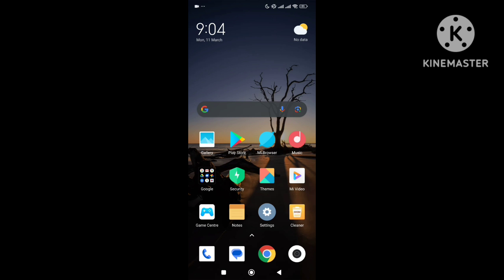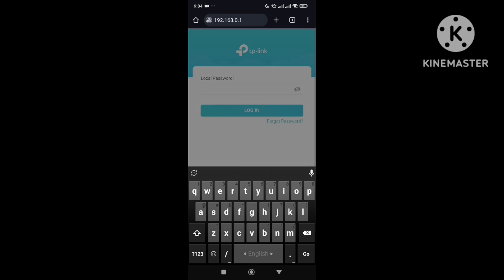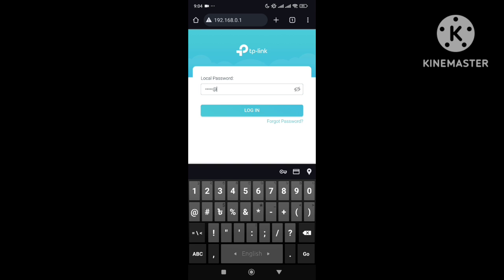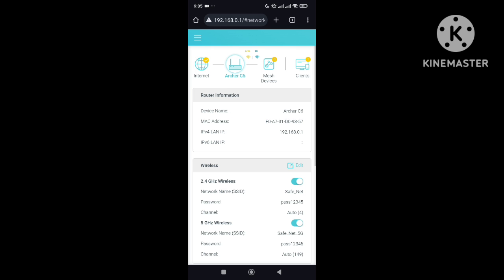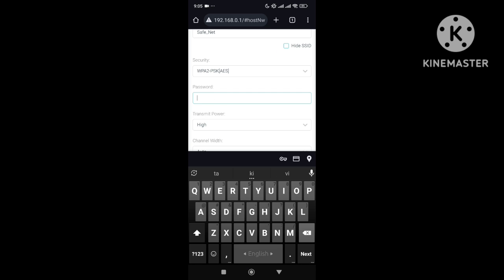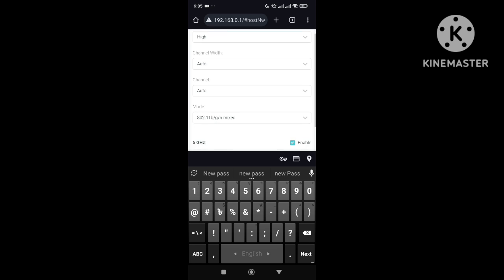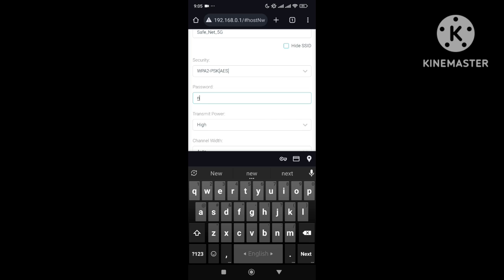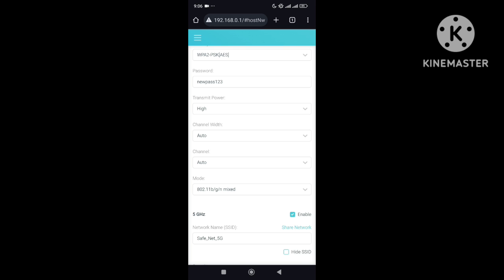How To Change WiFi Password In Mobile 2024 || Tp-Link